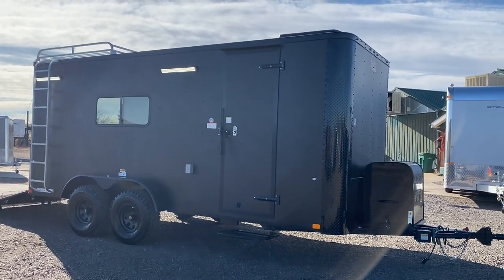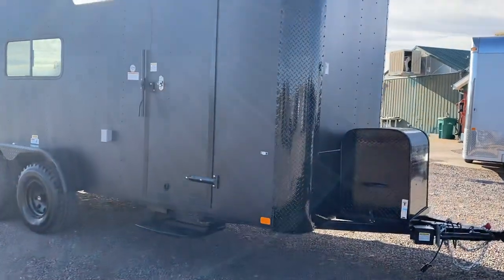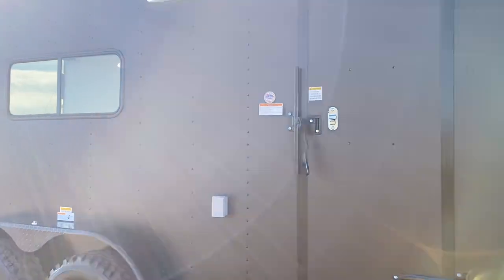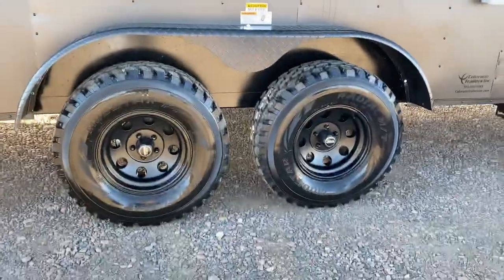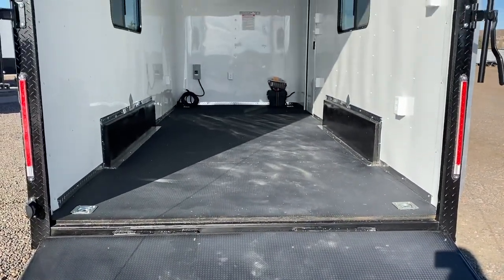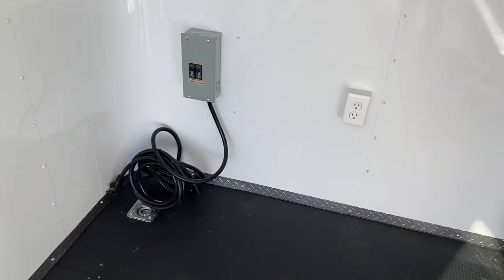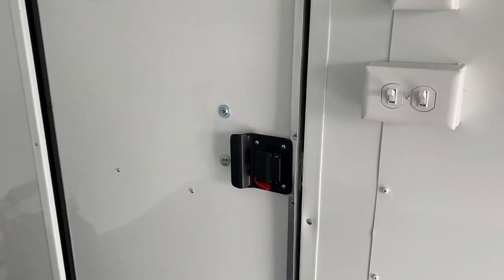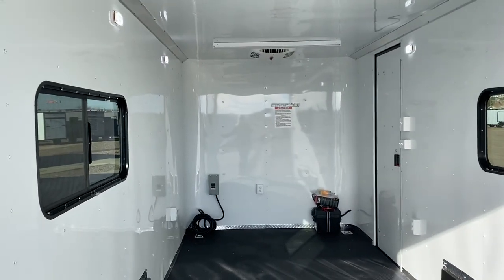A True 7x18 Off Road Trailer | Toy Hauler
New 2020 Cargo Craft 7x16 Insulated Cargo Trailer for sale.  Trailer is equipped with:

2 - 3500lb. axles with electric brakes
7 foot interior height
Black out package
2 - 18x44 slider windows with screens
Battery and box with genuis charger
30 amp power package
4 interior outlets and 1 exterior GFI (110v)
4 LED interior puck lights (12v)
2 4 foot LED interior lights (110v)
2 LED exterior party lights (12v)
2 LED exterior load lights (12v)
6 D-rings
Performance Nudo floor and ramp
Non powered roof vent with maxx air
Stabilizer jacks
Rear ramp door with spring assist close with cam bars
3 year factory warranty

Year: 2020
Make: Cargo Craft
Model: 7x16
Color: matte gray blackout
Weight: 2000 lbs.
Payload Capacity: 5000lbs.